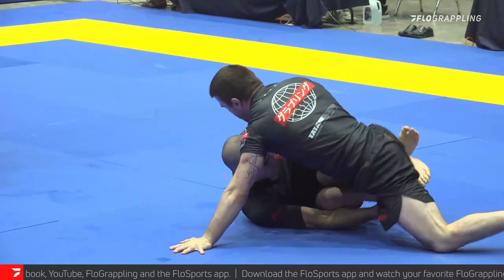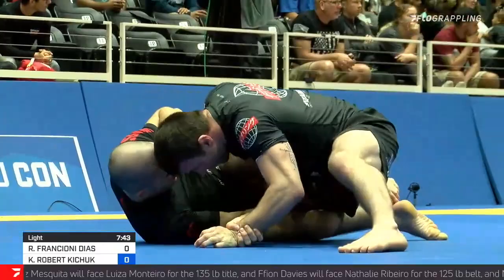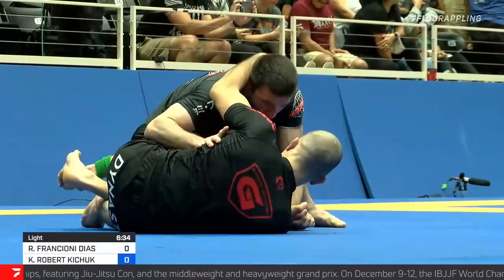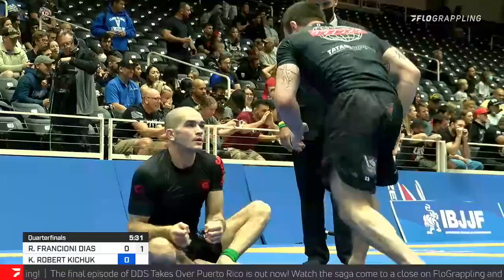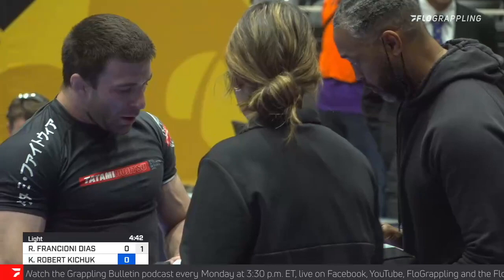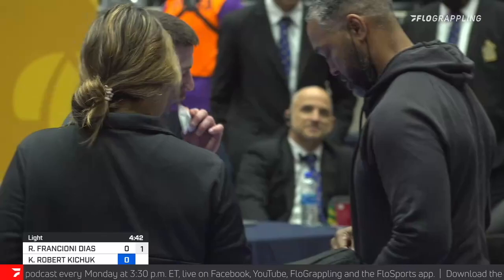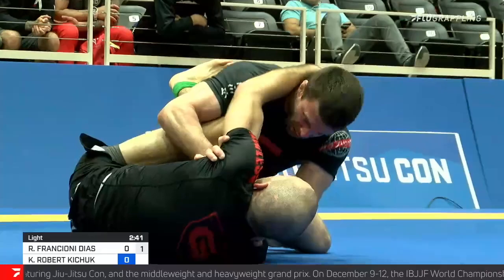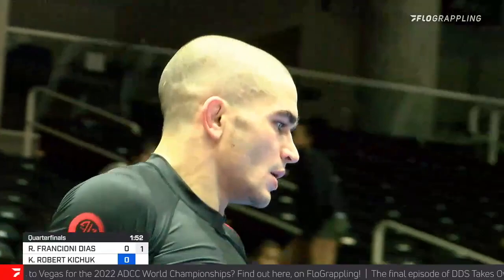Rodrigo Francioni v Kieran Kichuk / World NoGi 2021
ADULT / BLACK-BELT / MALE / LIGHT - QUARTERFINAL